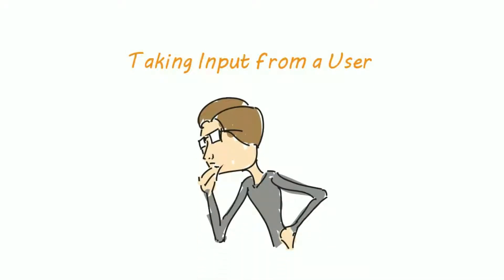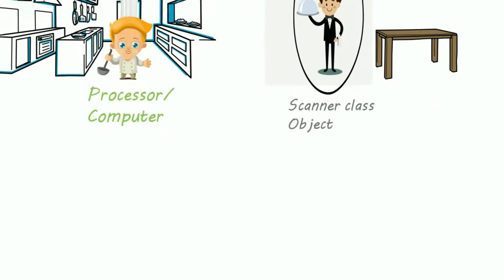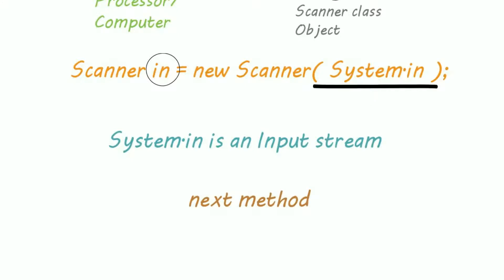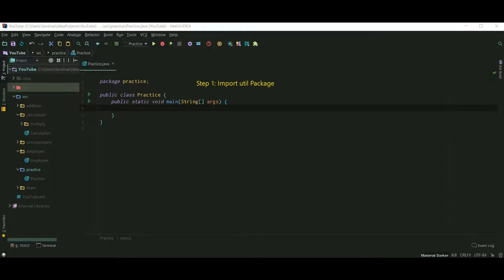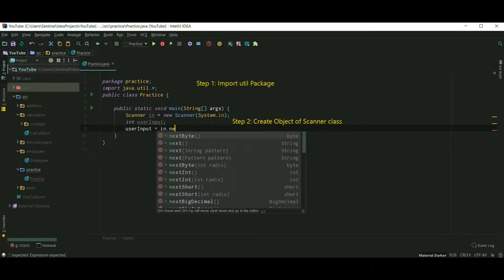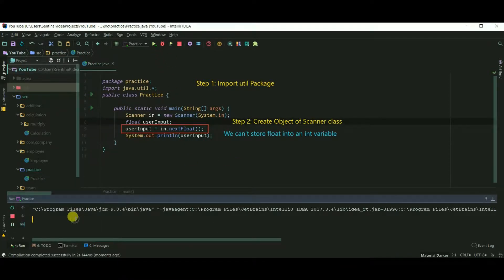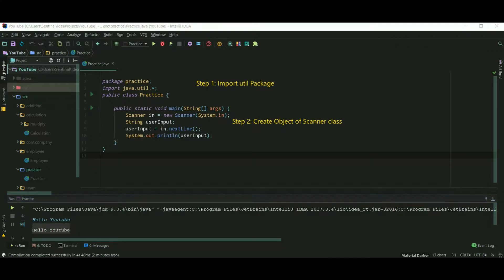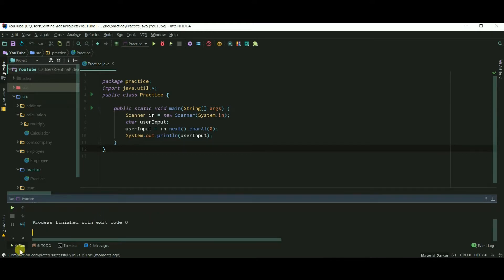31 - Scanner Class in Java | Taking input from User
The Scanner class is a class in java.util, which allows the user to read values of various types it parse primitive types and strings using regular expressions.

Artist: Nicolai Heidlas
Title: Flaming Energy